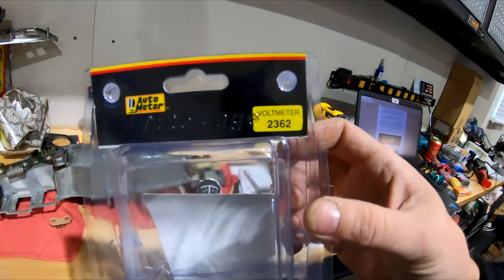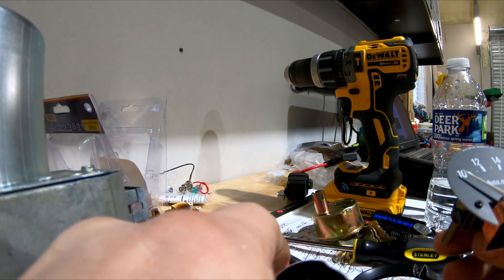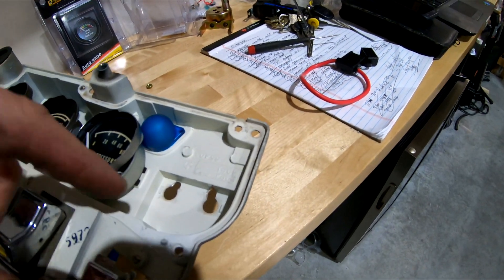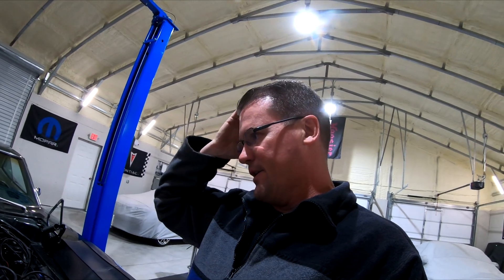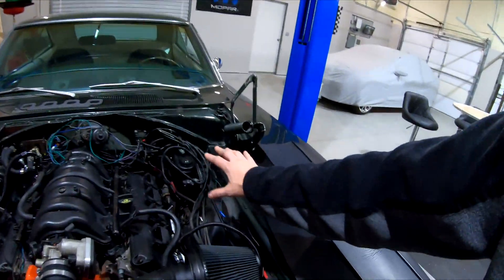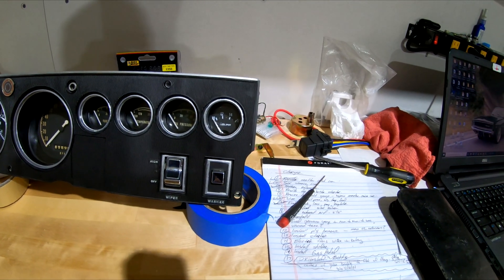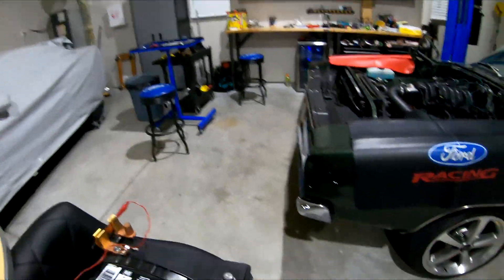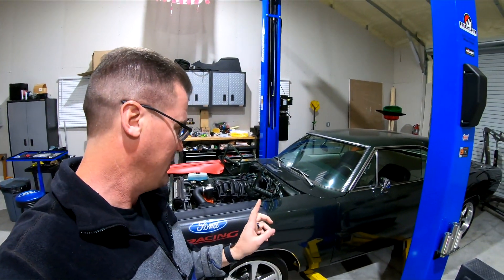Ammeter to Voltmeter Gauge Conversion - 1968 Dodge Charger Modification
Here's how I converted my factory AMMETER Gauge to an aftermarket VOLTMETER Gauge.  A little custom fabrication is required but the results are what I was going for.